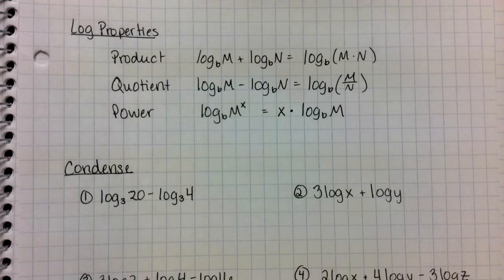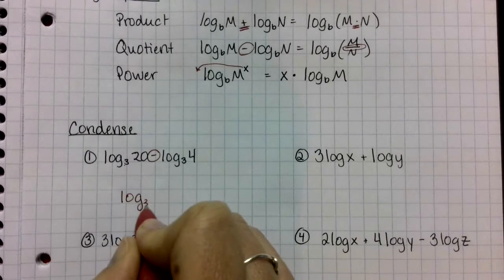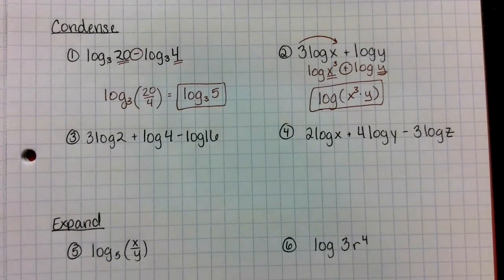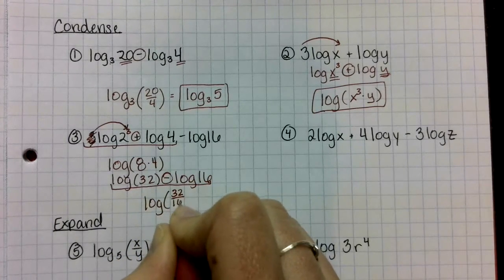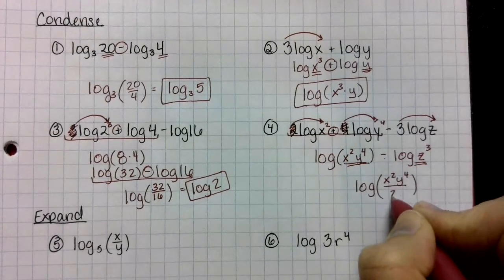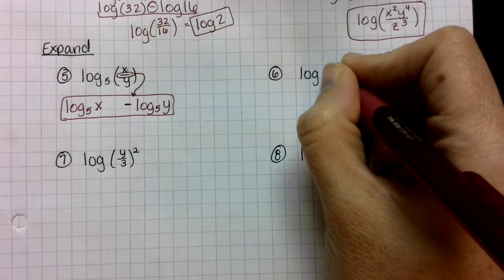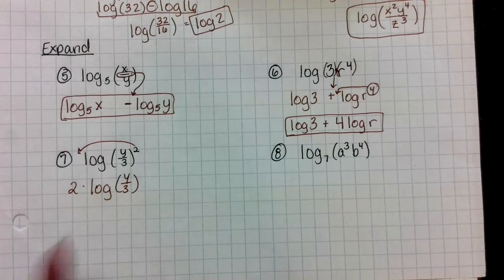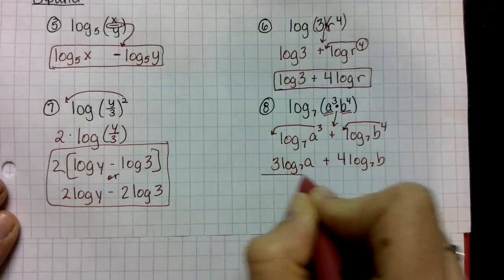more log properties